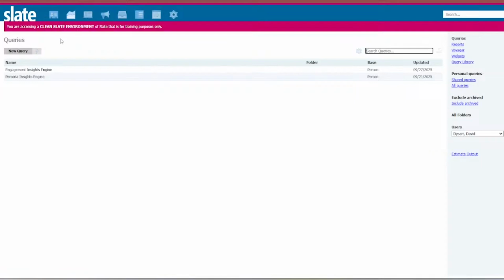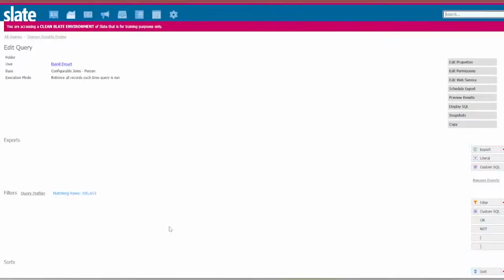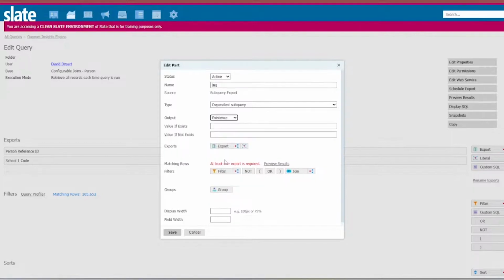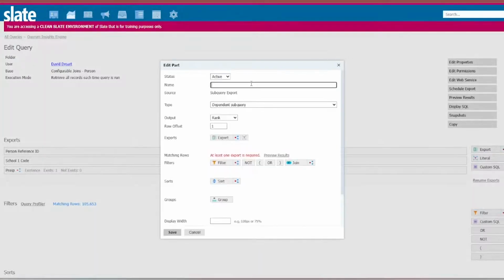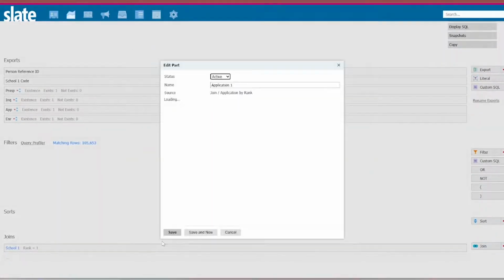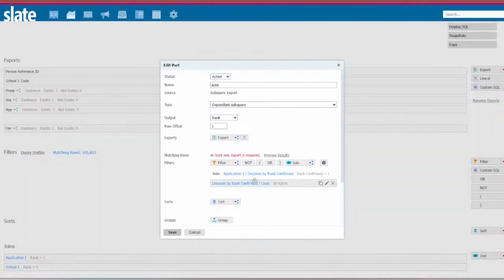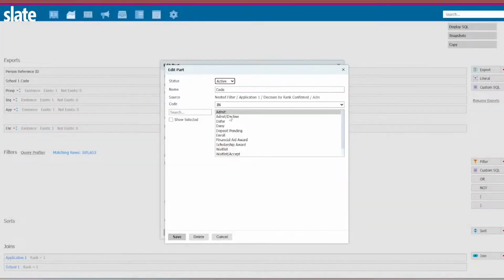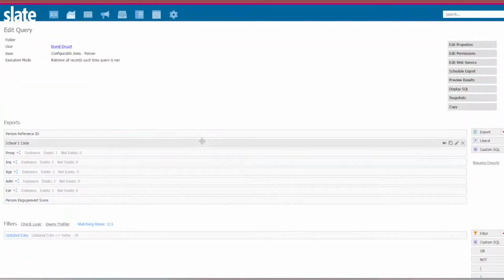Forge Bites S03 E08 Building Exports for the Quorum Insights Engine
Join a learning portion of The Forgeworks Grimoire

This is where narrative meets practice—an in-depth walkthrough of the Slate tools and techniques that bring the day’s personas to life.
⚒️ In this clip you will learn how to:
Create a Quorum Score Query

Follow along step by step as the Codex Practitioner guides you from concept to implementation, turning scattered data into actionable insight.

May your work bridge the veil between the realms of data and understanding.